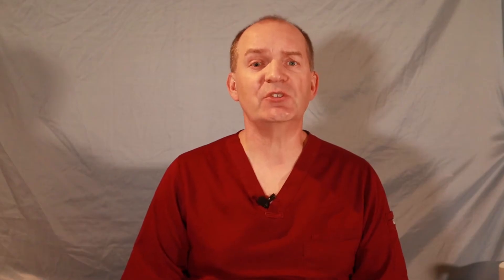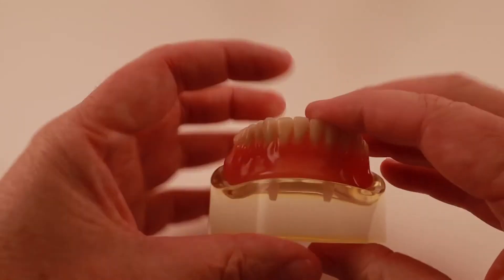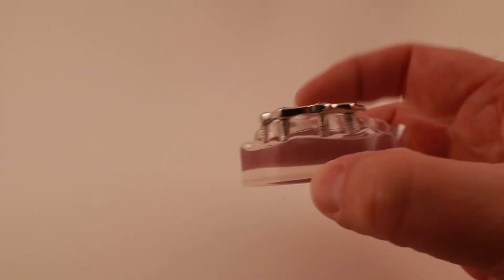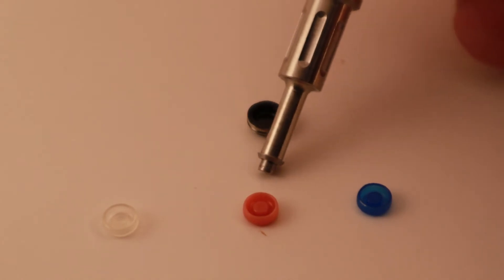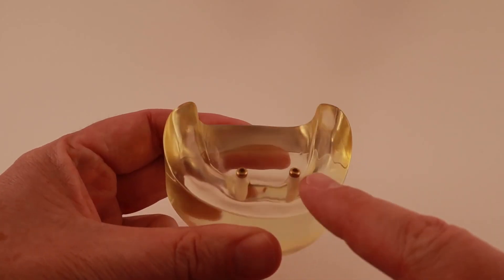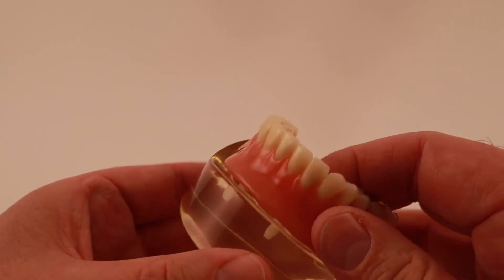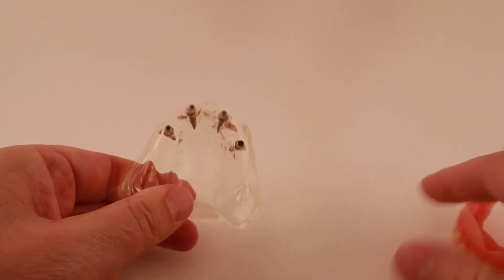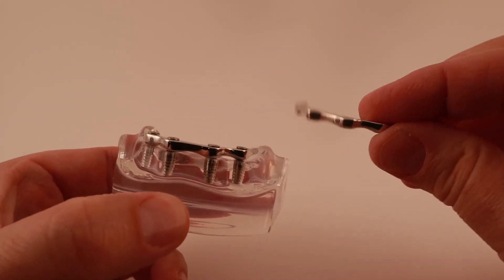What are the different types of overdentures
In this video I show and describe the two different types of overdentures. Overdentures are also called snap in dentures.
 I give the pros and cons of both the implant retained overdenture, which is held in by dental implants, and the implant supported overdenture, which is held up by dental implants.

Both types of overdentures are also known as snap in dentures since they use plastic snaps to connect the denture to the dental implants.

Both types of overdentures need to be removed from the mouth before going to bed.

Do you have a dental question?  to send me your questions.